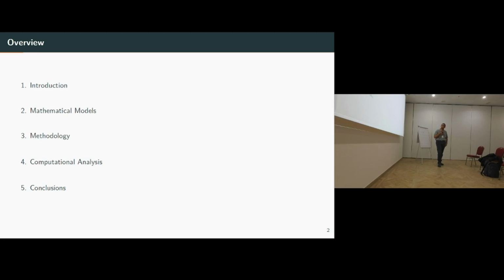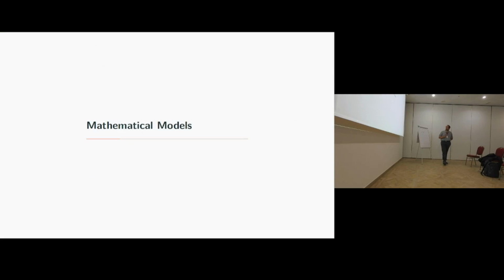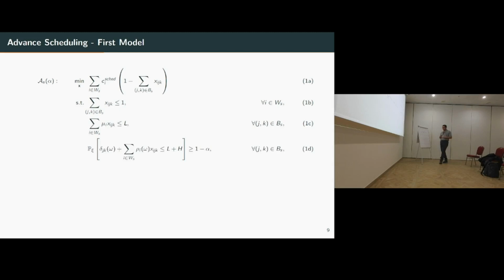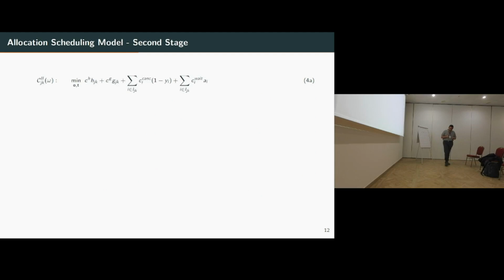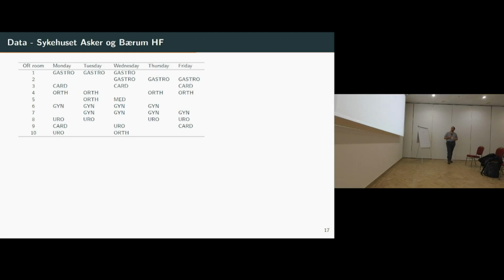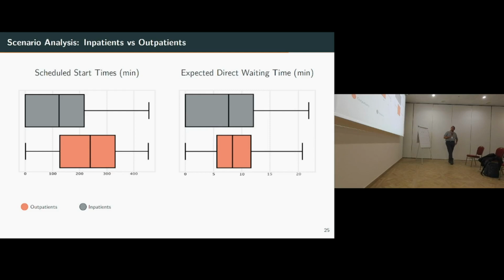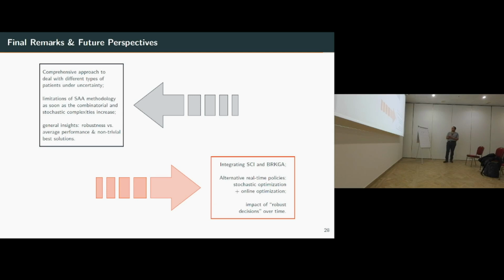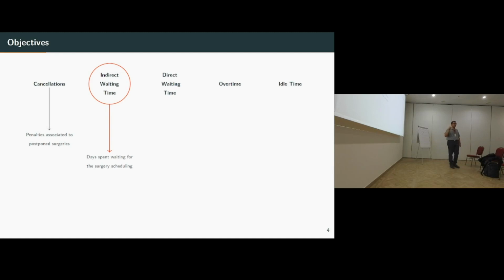YAMC 2022 - Ambrogio Maria Bernardelli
Ambrogio Maria Bernardelli
University of Pavia

Scheduling elective surgeries under uncertainty: a multiobjective stochastic approach

Abstract:
The Elective Surgery Planning consists of the scheduling of elective surgeries over a planning horizon. In this work, done in collaboration with Ph.D. students Lorenzo Bonasera and Eleonora Vercesi, under the supervision of researcher Davide Duma, we present a comprehensive stochastic optimization approach to deal with three different aspects of uncertainty (surgery duration, insertion of emergency surgery, and no-shows), and patients with different characteristics (e.g., surgery duration) and needs (e.g., costs). We compare the well-known sample average approximation with two metaheuristics for the advance and allocation scheduling, which compute a near-optimal solution in a short computational time. Results show the effectiveness of our approach to support decisions concerning the management of the operating theater under uncertainty.